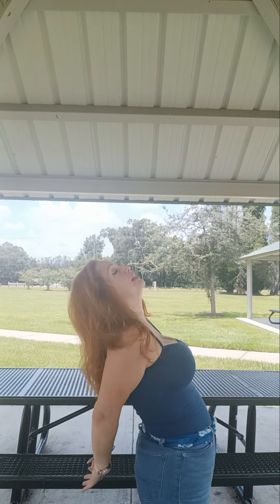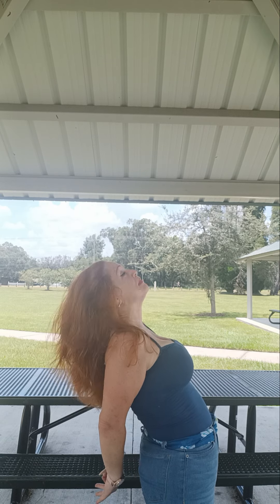Fitness and Bollywood dance fusion (breakdown) by Johara Gemma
In this video I will show you the dance movements I did in my dance video. Watch my dance video here